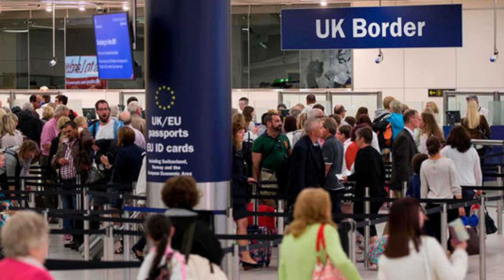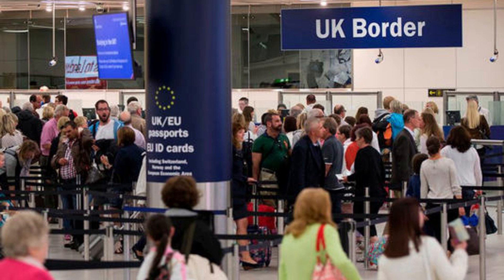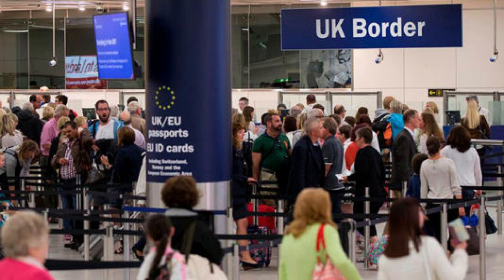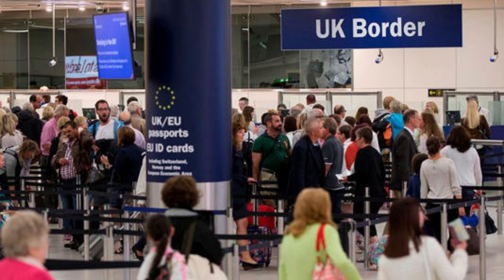UK passport rules set to change as Brits 1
Passport holders have been given a nine month warning about a new European Union wide set of policies that are poised to come into force.

From November tourists returning from Europe will no longer have their travel documents stamped, as British passport holders have had to since the UK left the EU.

The new process - which is designed to measure and control how long people from third countries, such as the UK, are allowed to stay in the Schengen Zone - is a move towards check-point digitisation, and has been dubbed Entry/Exit System (EES).